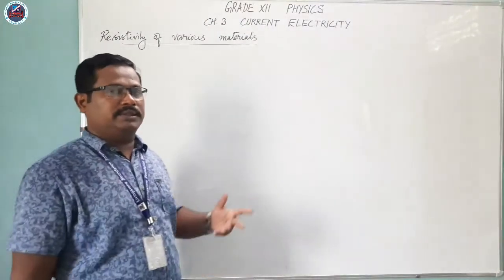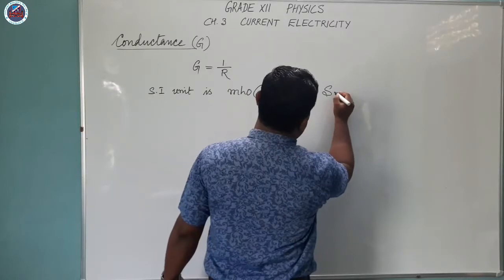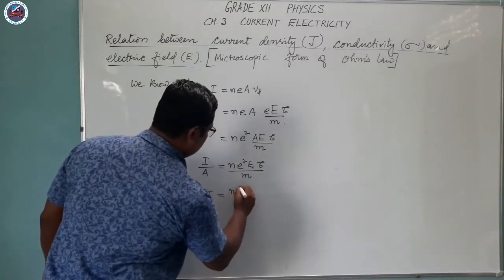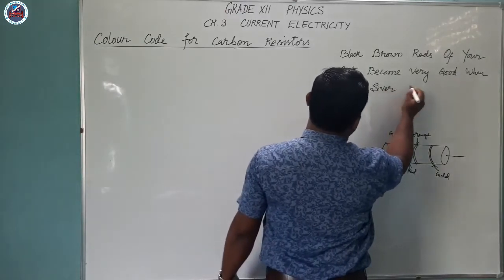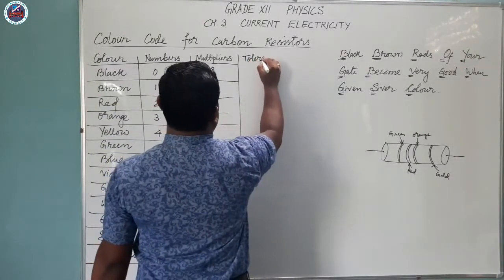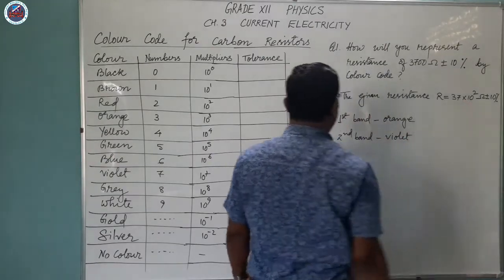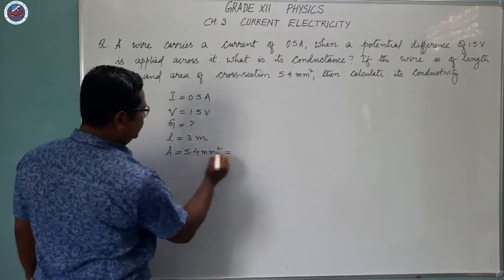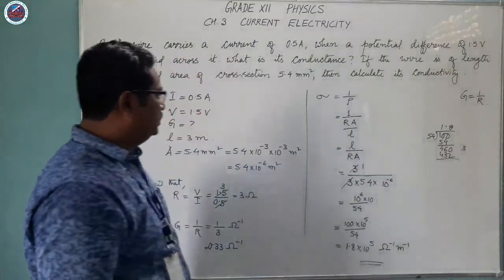Grade XII Physics - Current Electricity I Part 3 of Unit 3